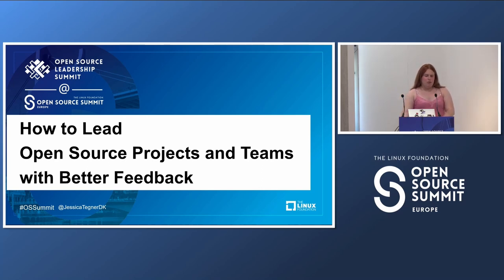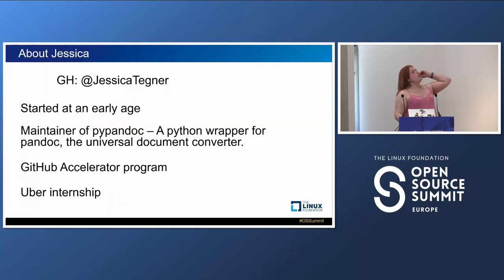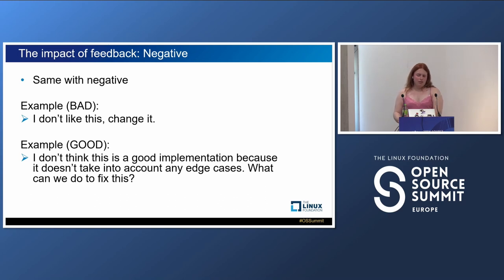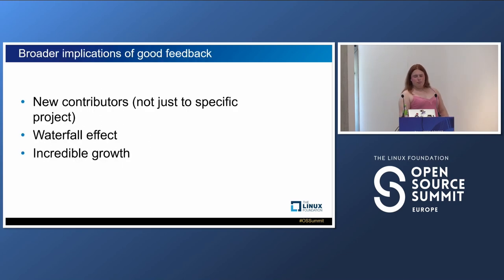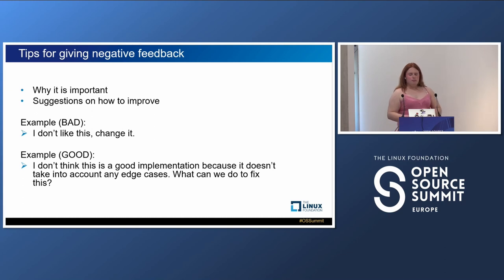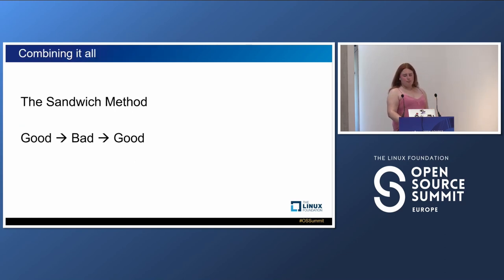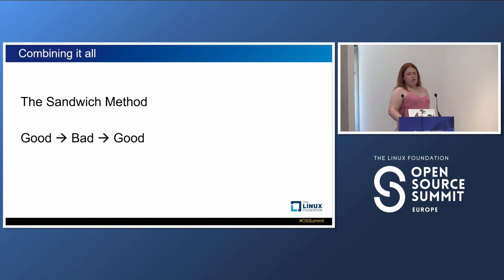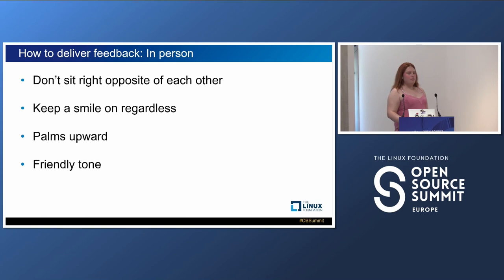How to Lead Open Source Projects and Teams with Better Feedback - Jessica Tegner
How do you help your contributors and co-maintainers get better? How do you decline someone without breaking their spirits? How do you make sure that contributors flourish and learn, while still pointing out areas of improvement in a constructive and non-destructive or disheartening way? Being an open-source maintainer means, you are also a leader, and leaders ask these same questions every day when leading teams. However, providing feedback isn’t as simple as it seems. In this talk, you’ll learn the differences between positive and negative feedback, and what effect it has on the receiver. You’ll also learn various methods to rethink and reframe how to deliver feedback, along with concrete steps to implement them right away. This will be coupled with personal anecdotes and stories from Jessica’s professional life as an open source developer and personal life and advocacy work as a blind woman in tech.